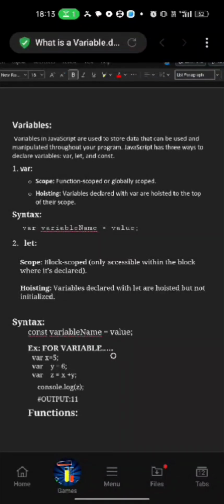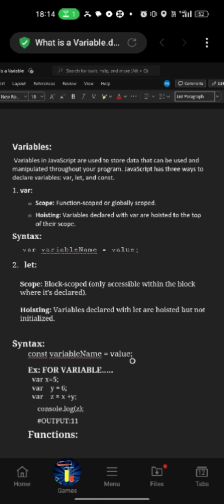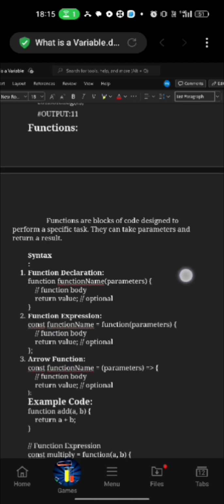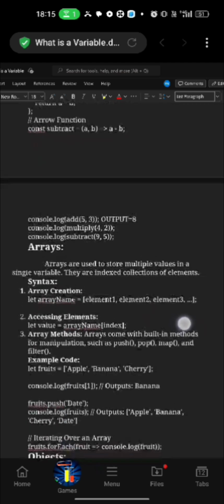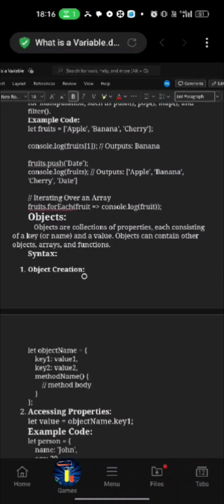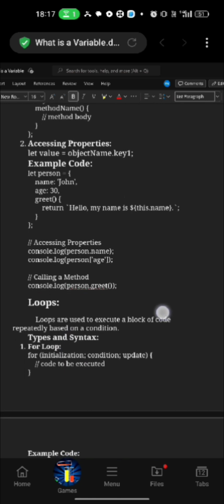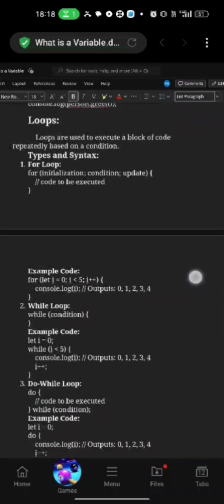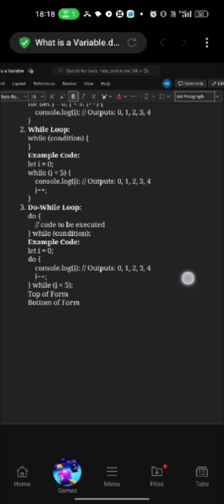Concepts of Variables, Functions, Loops, Objects, Arrays in Javascript